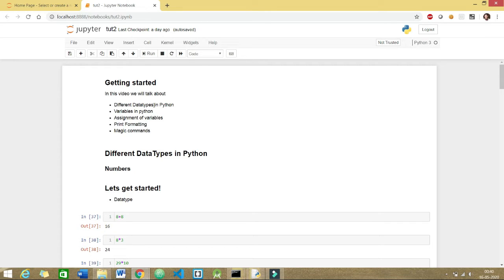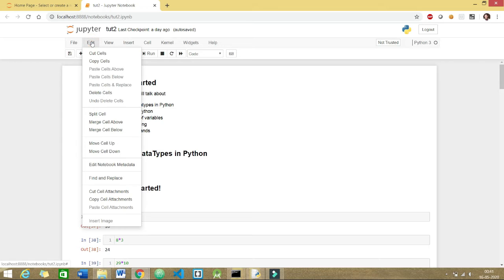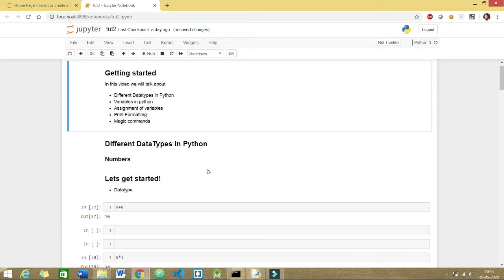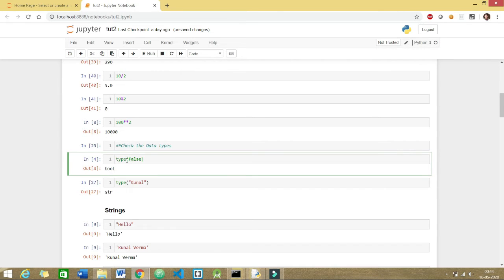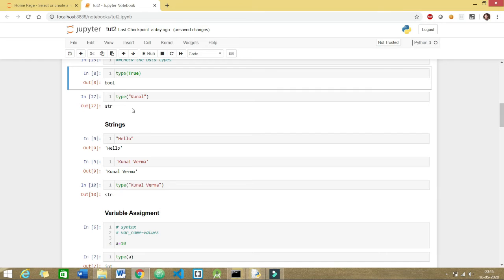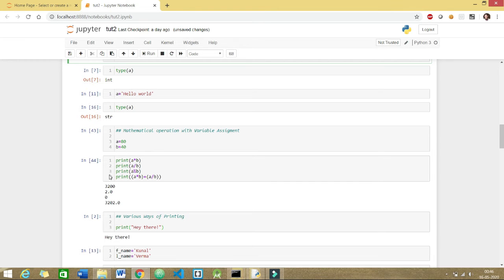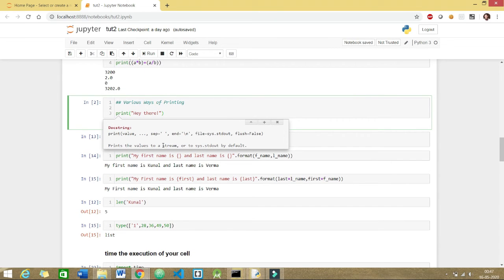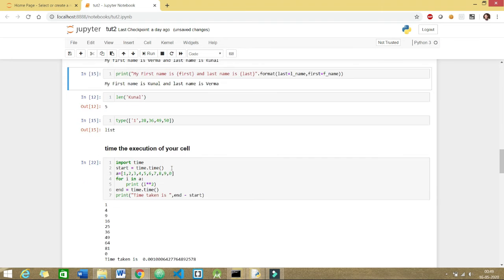Basics of Jupyter notebook | magic Commands | print formatting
Walkthrough of Jupyter notebook,
Magic commands in python
Utility function to  sound an alarm once execution of cell is over